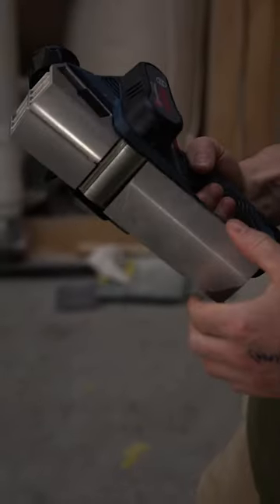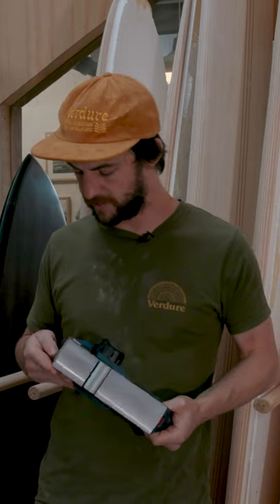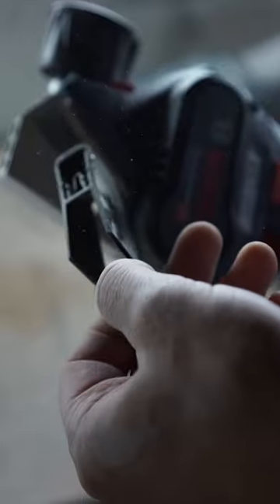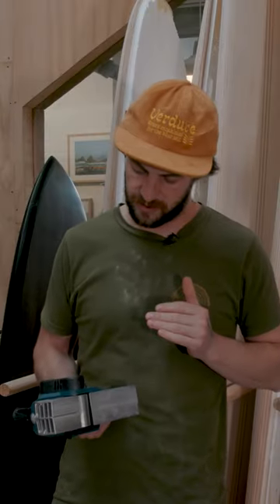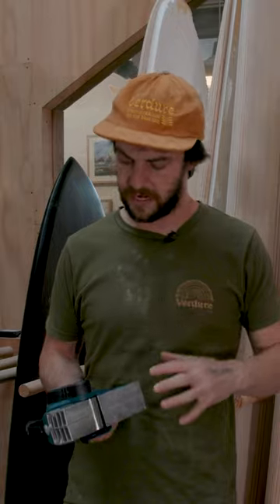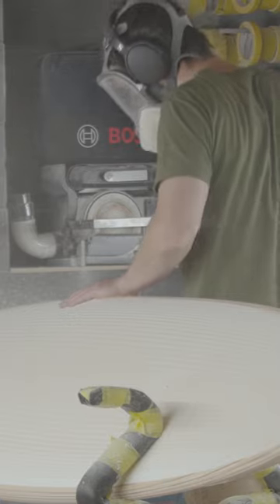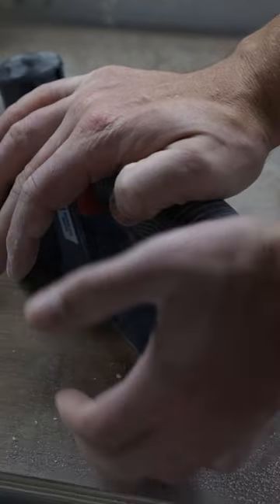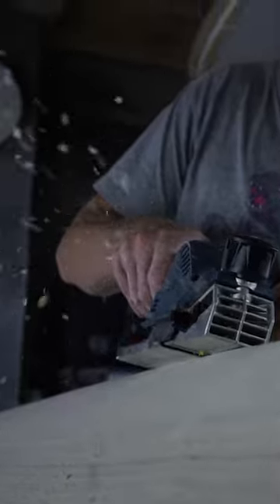Surfboard Shaper on working with Bosch 12V Planer - Verdure Surf